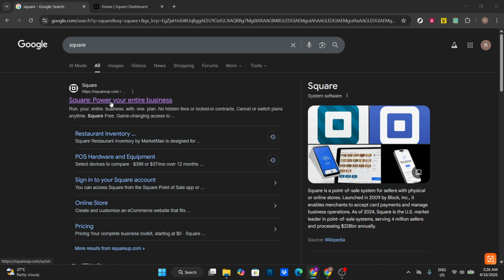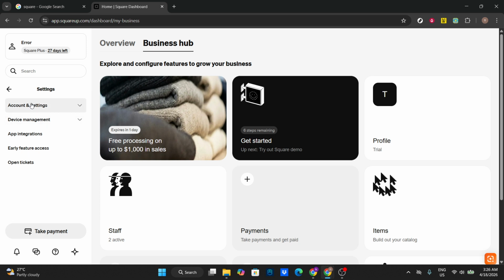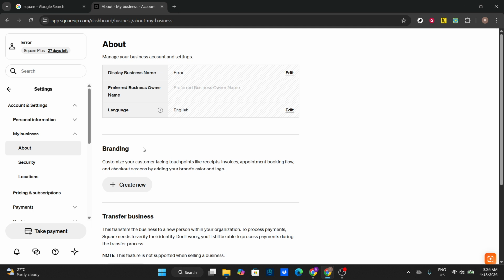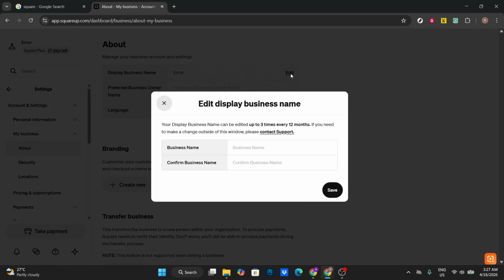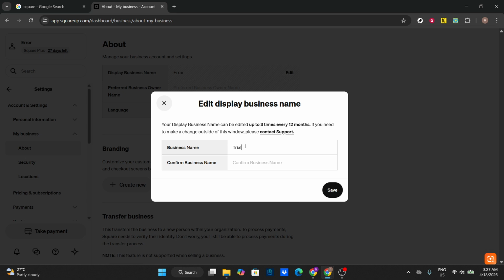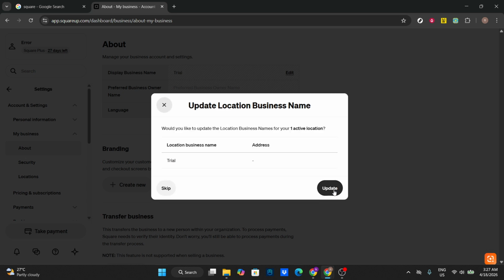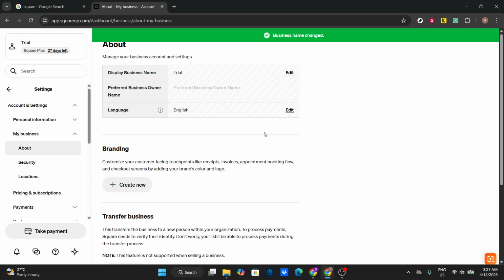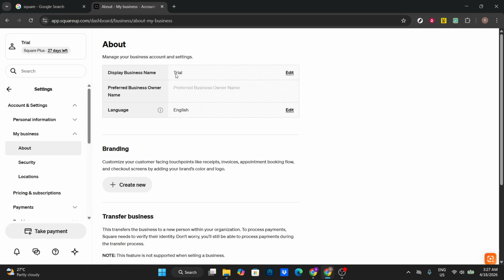How To Change Brand Name in Square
Want to learn how to change brand name in Square step-by-step? In this video, I’ll show you how to update your display business name on your Square account.

🔥 What you’ll learn in this video:

Where to edit brand/business name
How to update the name in Square settings
What changes after updating
Tips for consistency across invoices and receipts

✅ Great for small business owners using Square.